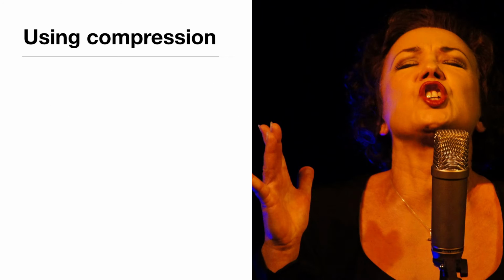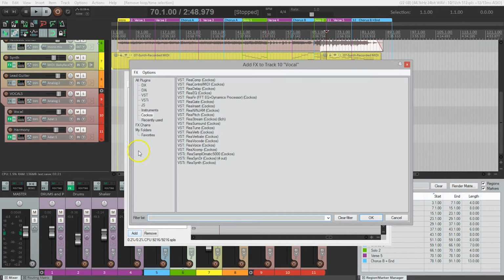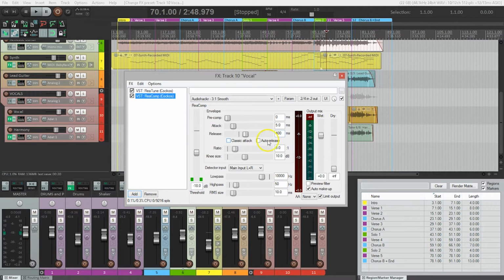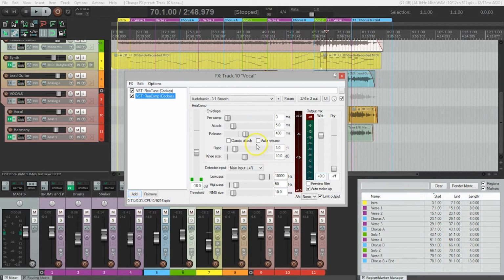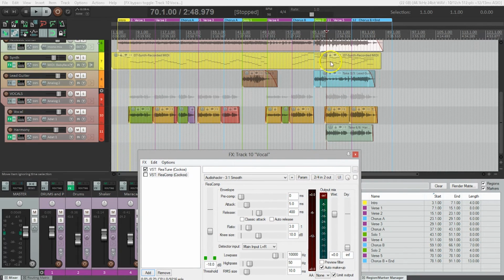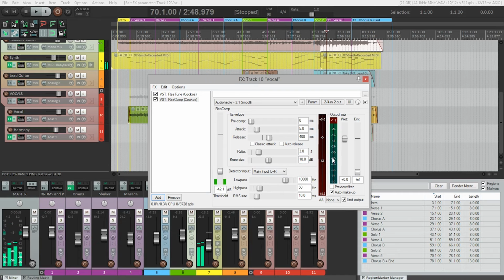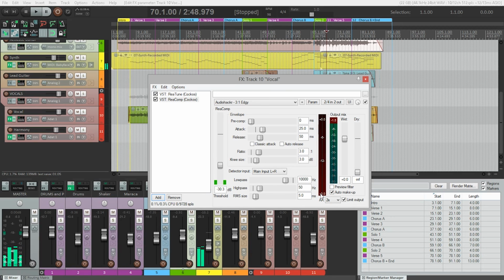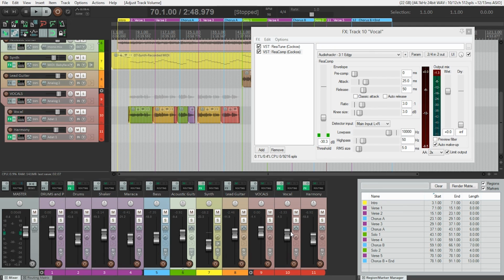How to use compression in REAPER using ReaComp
In this video, we’ll introduce compression as a kind of "automatic volume control" we can use on any track (such as a vocal). We’ll talk about the most common parameters you might want to start adjusting on a compressor, including: Threshold, Ratio, Attack, Release.

By the end of this video, you’ll know how to use REAPER's built-in compressor ReaComp to even out a dynamic track and increase its overall level without clipping.
Audiohackr helps music creators learn how to record and share their music.